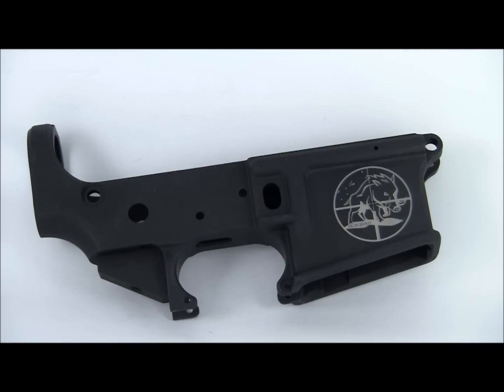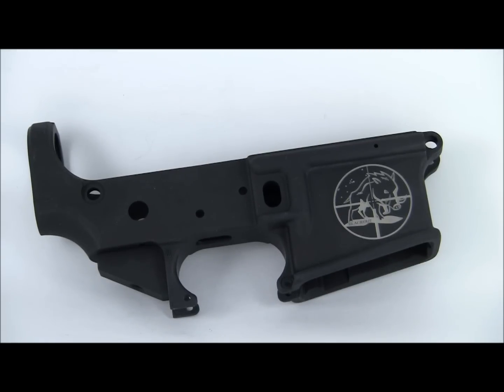$79 Laser Engraving AR15 Lower Receiver with custom logo - Plug your ears!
We took a short video showing a few steps of the engraving process and the finished result.  We have an industrial machine and can engrave pretty much most metals and we are capable of doing deep engraving that will satisfy the requirement for NFA engravings.  Check out our link above for details, pricing is very competitive as always!  Get an engraved lower for just $79 right now (INCLUDES THE LOWER AND SHIPPING TO YOUR FFL).  Check out the website for all other options and prices.